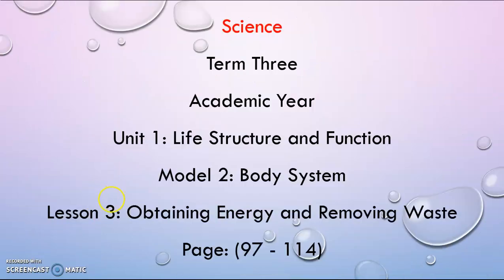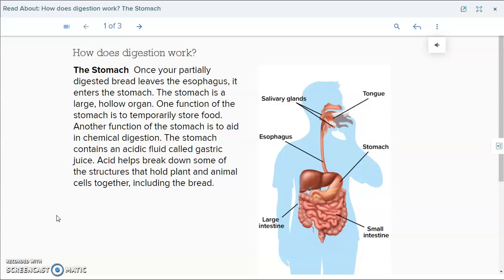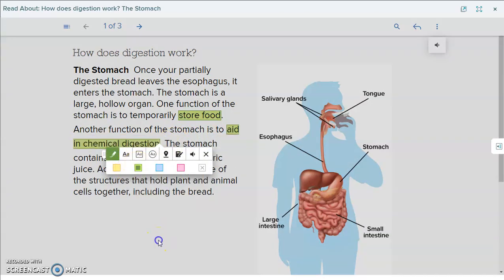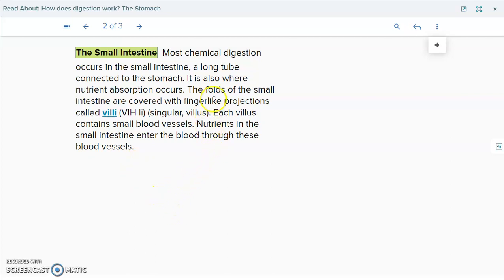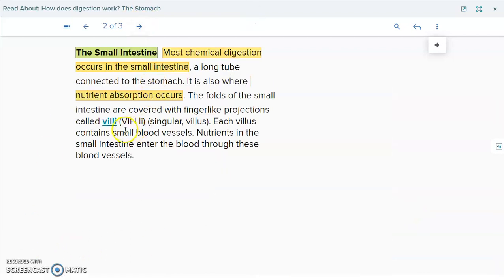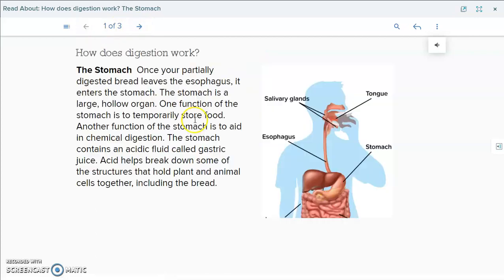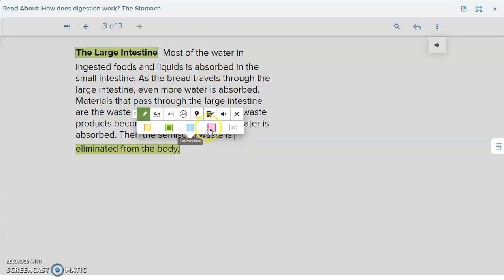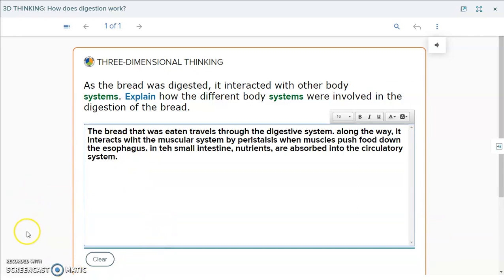Grade 6 Obtaining Energy and Removing Waste Part 5